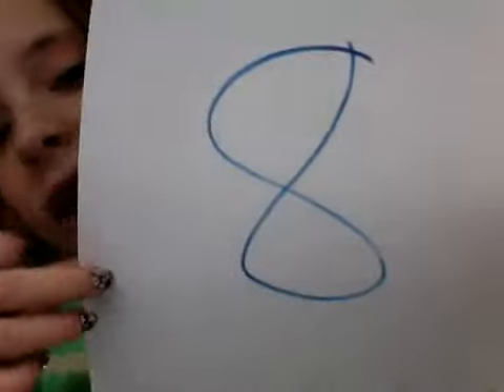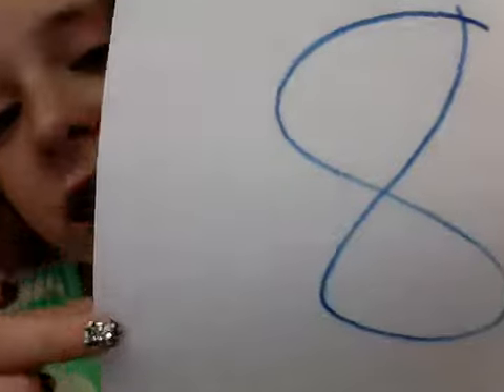Head Massager Review